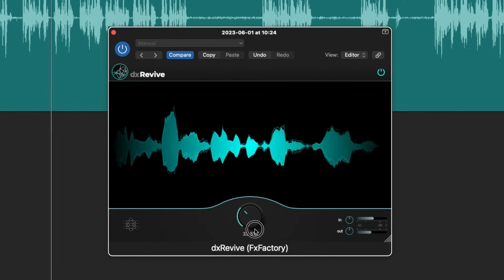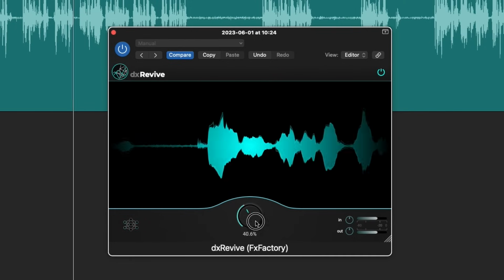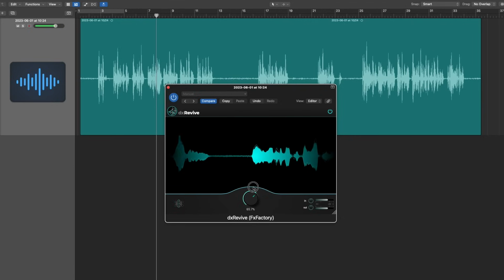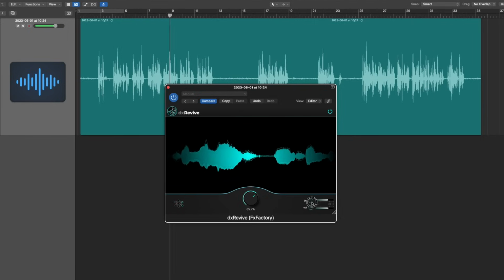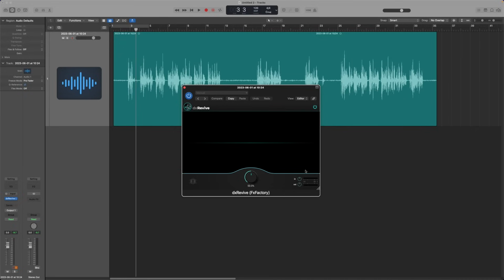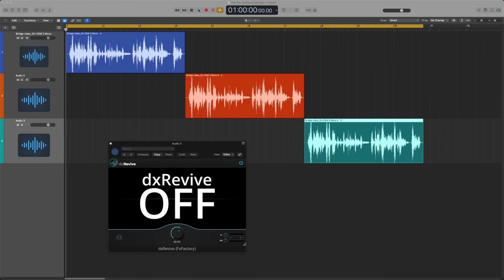Revive Audio in Final Cut Pro, Premiere Pro, Davinci Resolve, Garage Band, Logic Pro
Utilizing groundbreaking AI technology, dxRevive transcends the boundaries of conventional noise removal, working to restore clarity and tone to your audio recordings in ways previously unimagined. Whether you're a newcomer to the realm of audio restoration or a seasoned expert, this manual equips you with the knowledge to elevate your audio to unparalleled heights. Let's embark on this exciting journey of audio enhancement together.

dxRevive presents itself as a versatile speech restoration plugin, dedicated to enriching the quality of various dialogue recordings. Unlike many other restoration plugins, dxRevive doesn't merely filter the signal. It goes beyond, identifying and reintegrating missing frequency components, yielding studio-like recordings from diverse source materials.
Its capabilities span:
• Noise removal
• Reverb elimination
• Restoration of absent frequencies
• Elimination of Codec Artifacts (e.g., from Skype or Zoom recordings)
• Recovery of clipped audio
• Seamless replacement of missing samples to address audio dropouts
• Application of spectral corrections

By employing machine learning techniques, much of the parameterization is performed automatically in the background. Users need only adjust a few straightforward controls. This streamlined process ensures efficiency, a valuable asset given the often demanding project timelines.